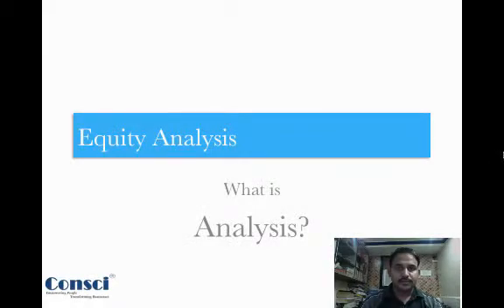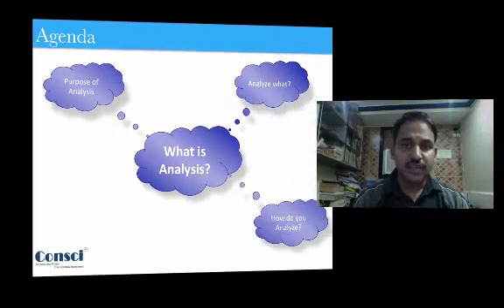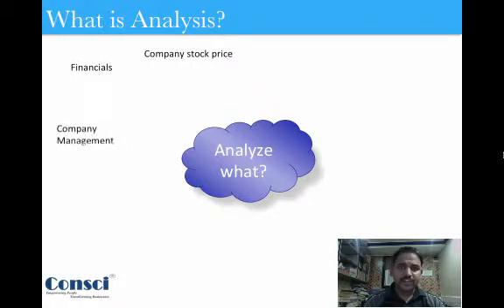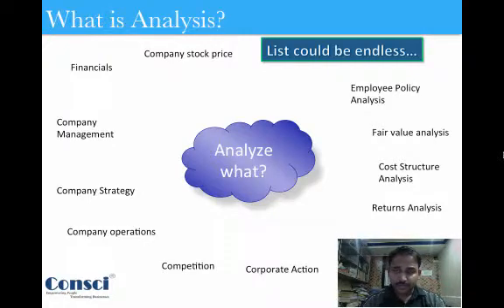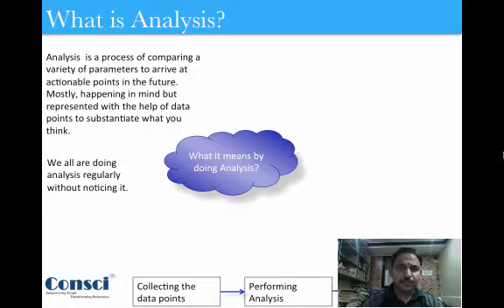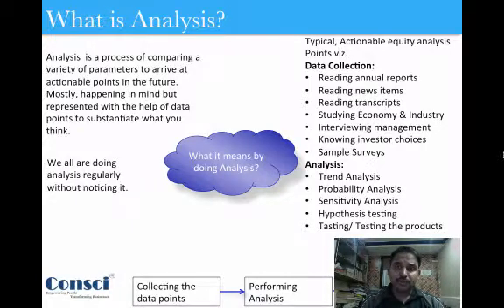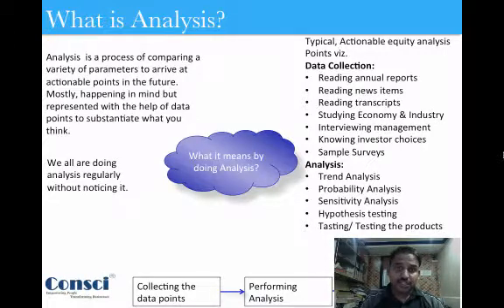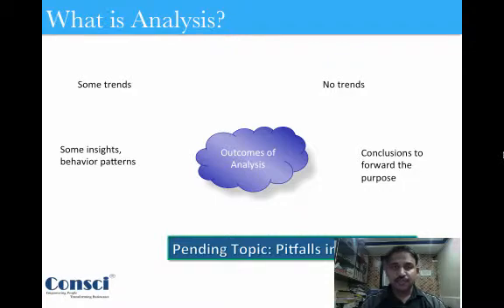What is Analysis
The lesson highlights what is analysis, what it means by doing analysis and its relevance in stock price analysis.